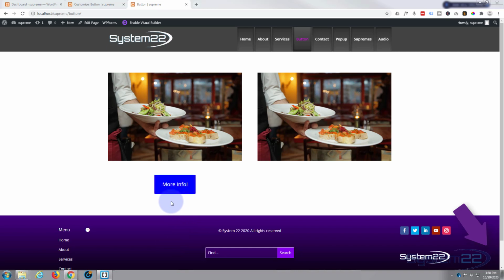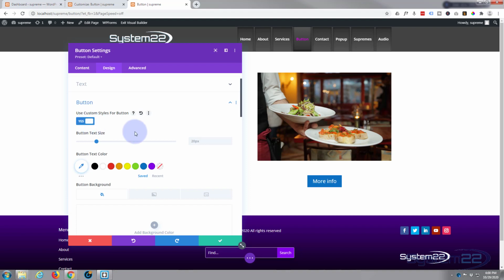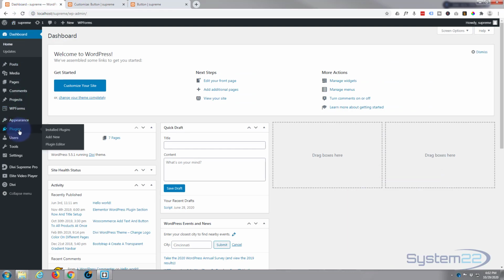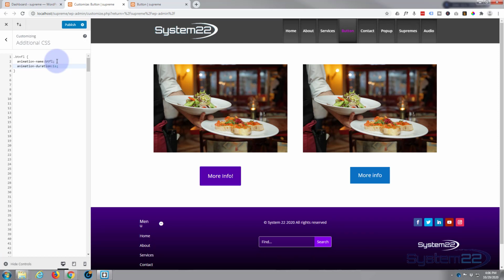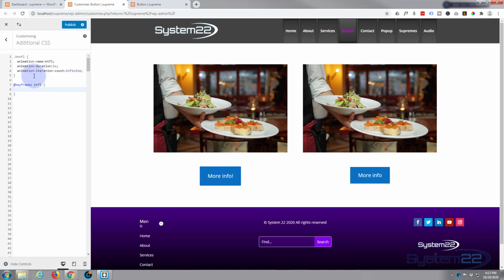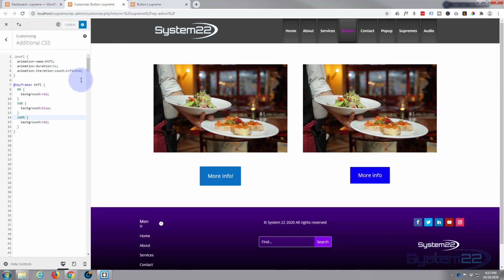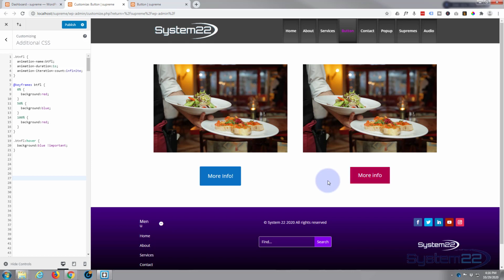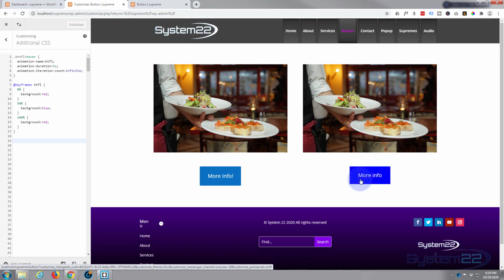Divi Theme Attention Grabbing Flashing Button 👍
Divi Theme Attention Grabbing Flashing Button. The Divi theme from elegant themes is absolutely awesome.

CSS Code used today:

.btnfl {
 animation-name:bfl;
 animation-duration:1s;
 animation-iteration-count:infinite;

@keyframes bfl {
 0% {
  background:red;
 50% {
  background:blue;
 100% {
  background:red;

.btnfl:hover {
 background:blue !important;